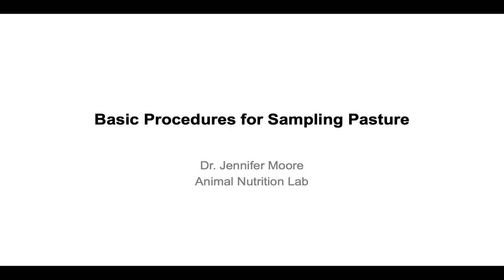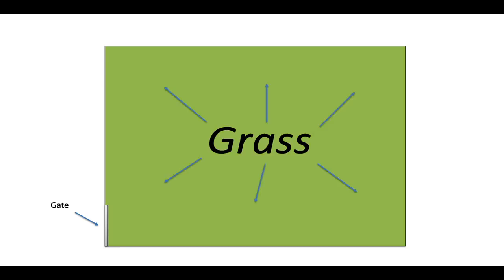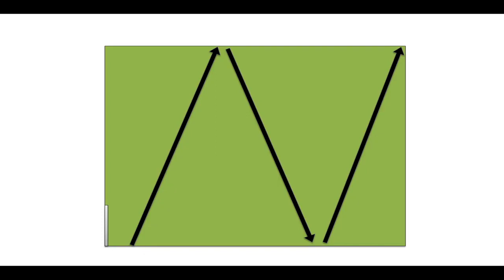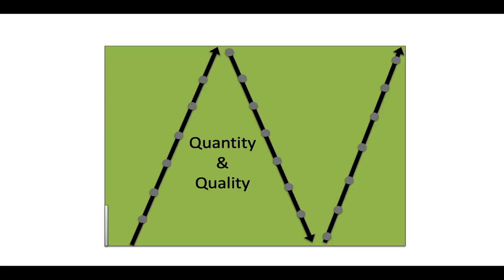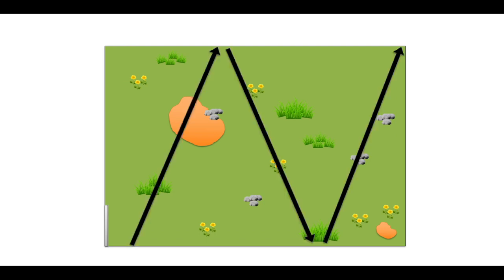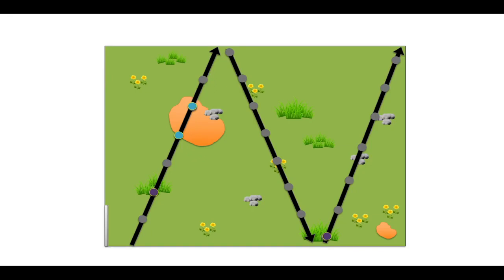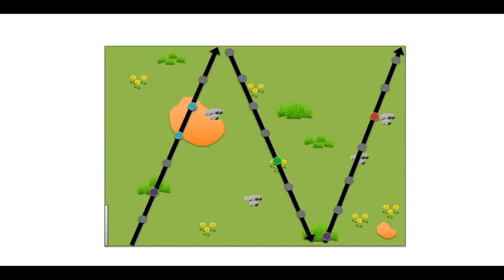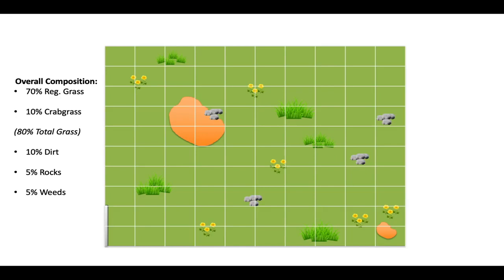Basics of Pasture Sampling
This video reviews the basics of collecting a representative pasture sample with a "digital pasture" example.  Topics covered include a modified version of the step-point method, botanical composition, and sward height.

Fun fact: this video was made during the COVID-19 shutdown for an online lab activity.